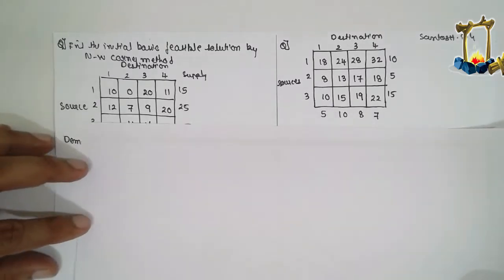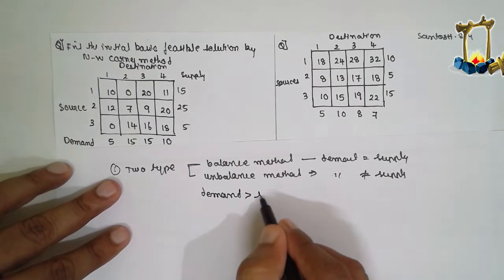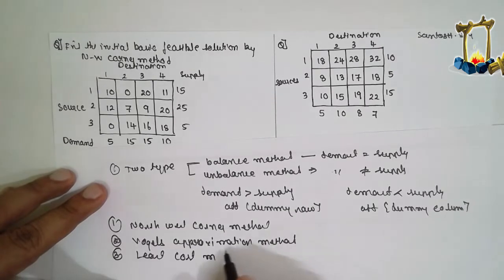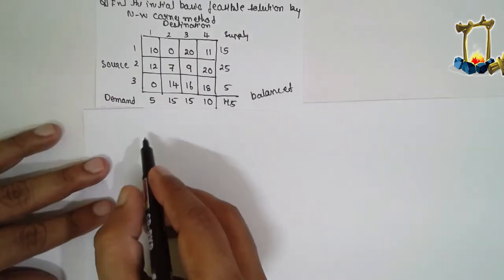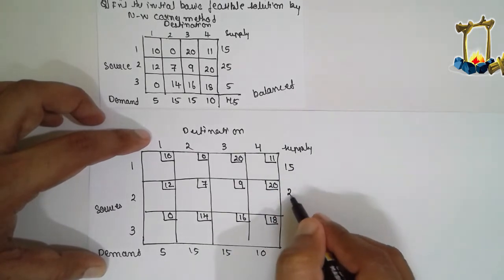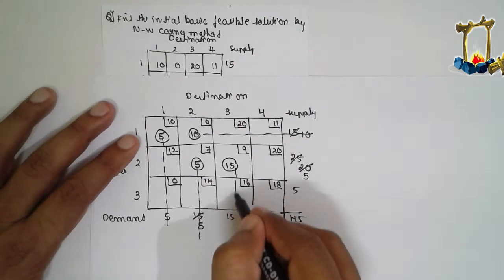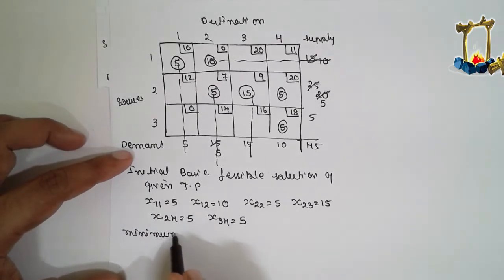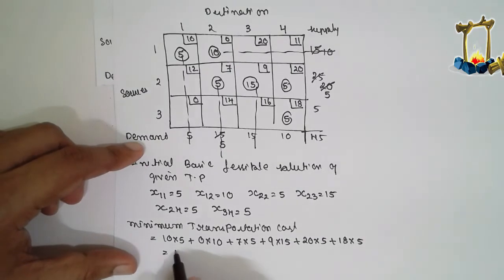NORTH -WEST CORNER METHOD (NWCR) TRANSPORTATION PROBLEMS LEC-1 SVIT.SAVI,VTU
OPERATION RESEARCH
NORTH -WEST CORNER METHOD
TRANSPORTATION PROBLEMS